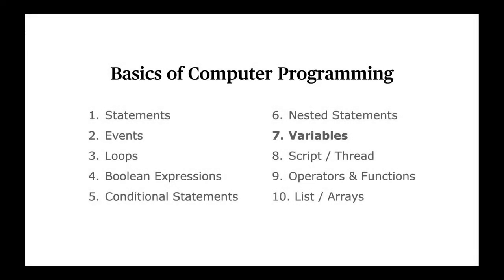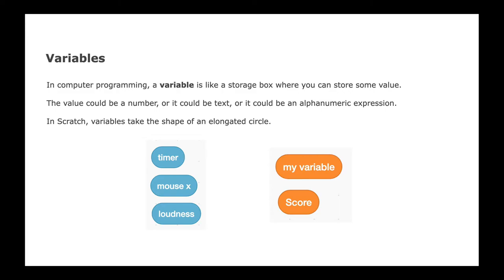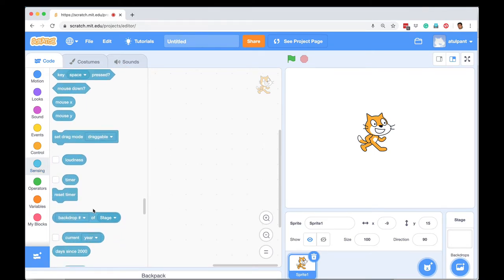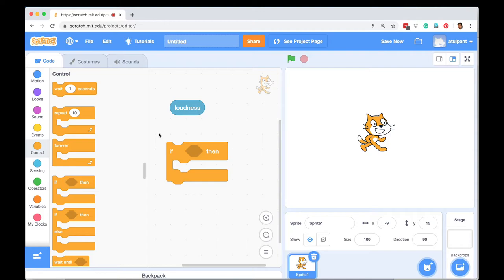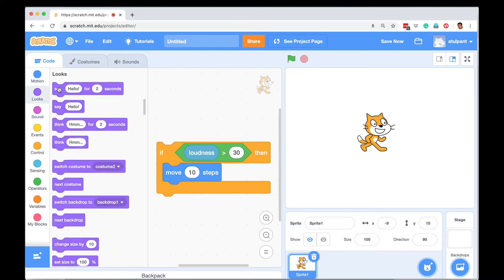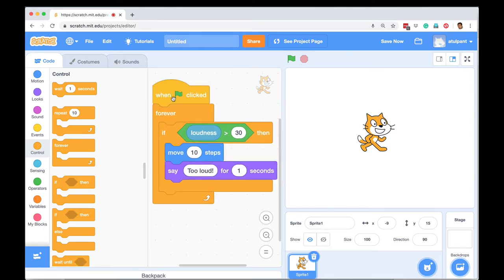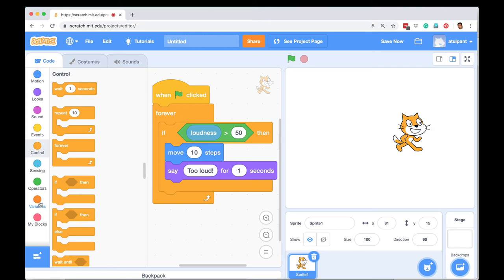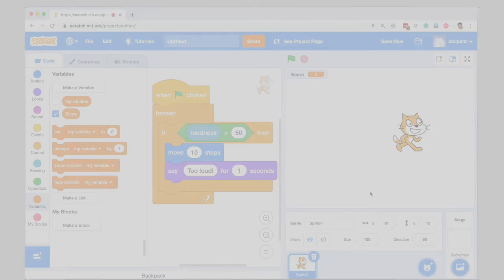Basics of Coding with Scratch: 5. Variables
In this video, we will learn about a very important programming concept - Variables.